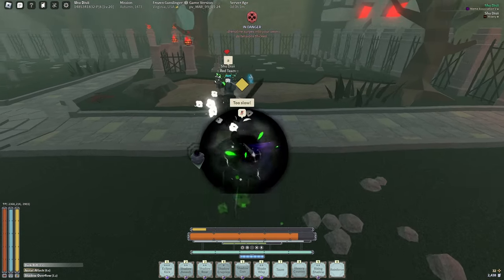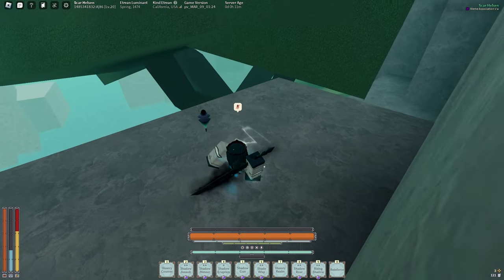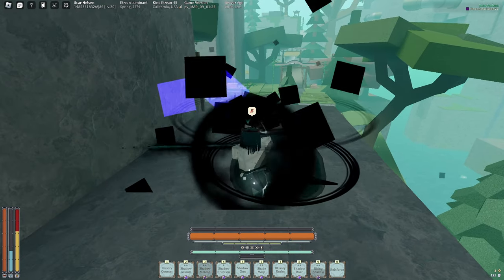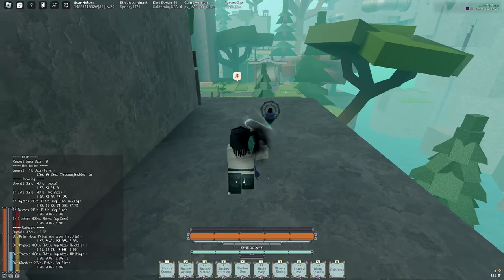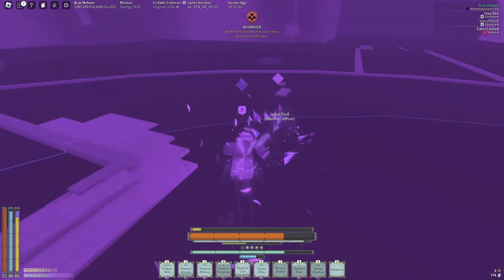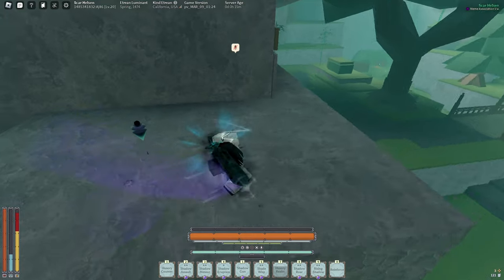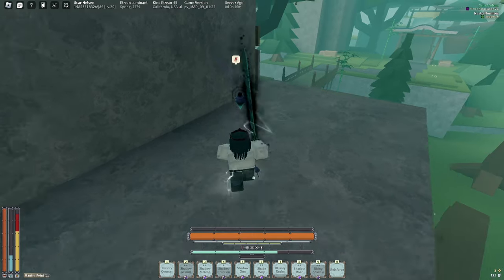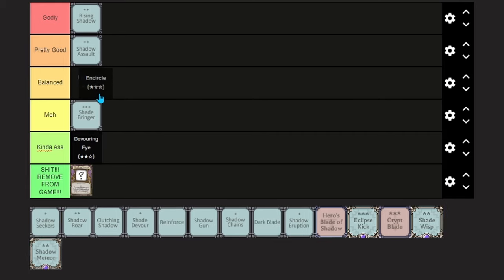How to become a "GOD" at using Shadowcast/Crypt Blade | Deepwoken Guide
0:00 Intro
1:03 Actual Guide Part
7:10 Every Single Shadowcast mantra + why they suck/are godly